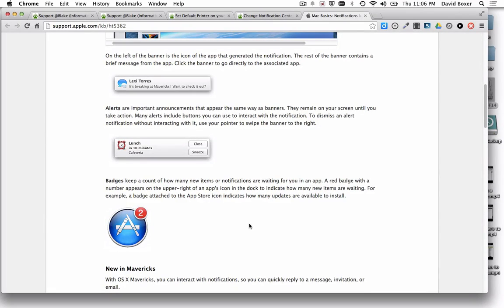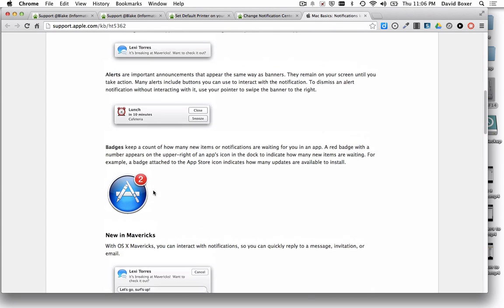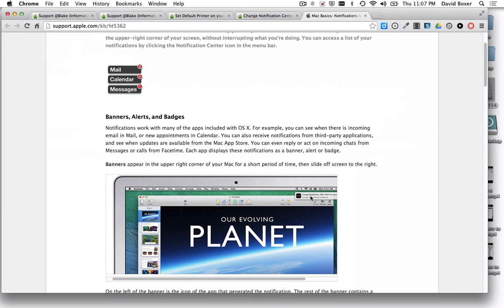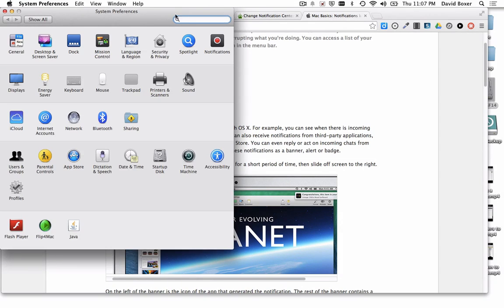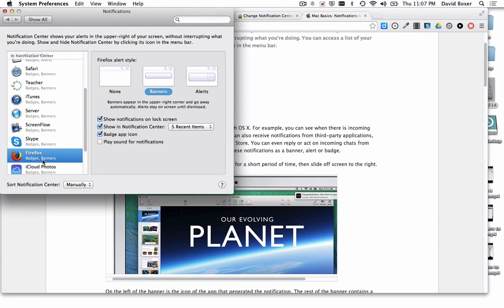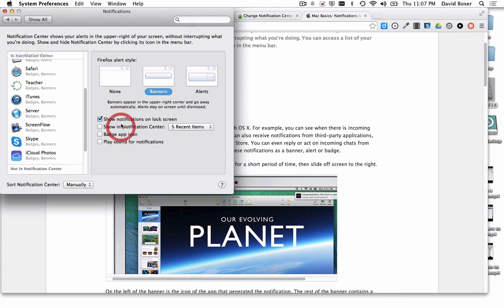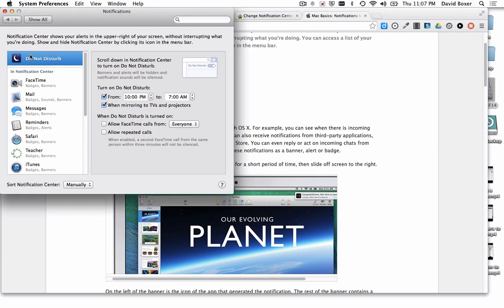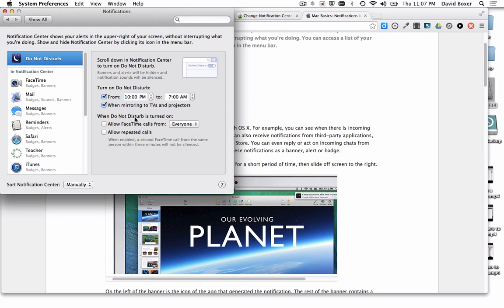Change Notification Center preferences on a Mac